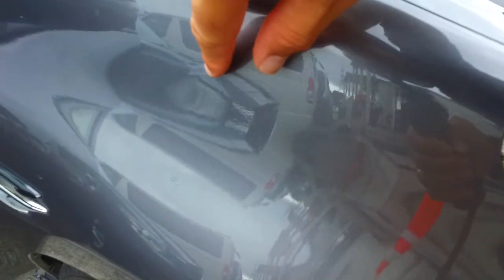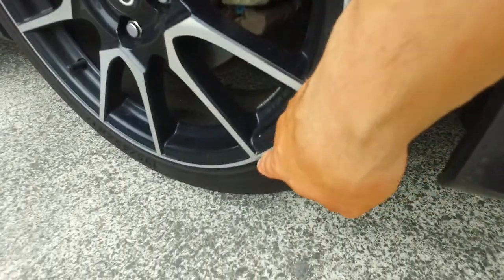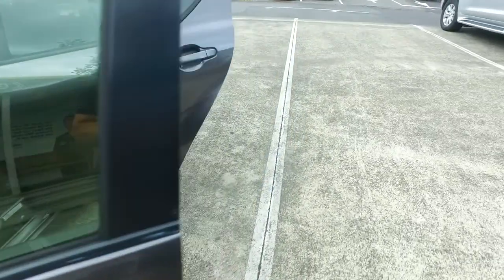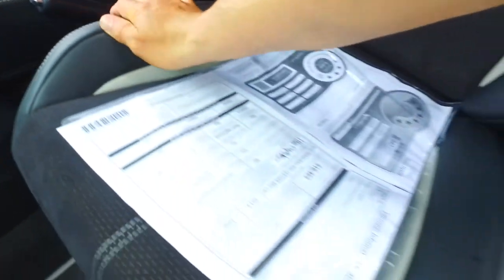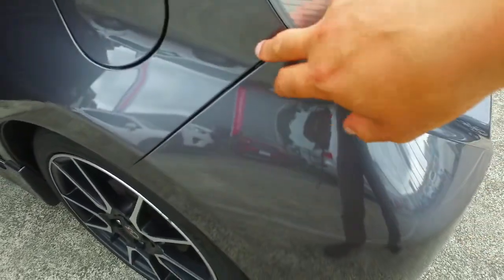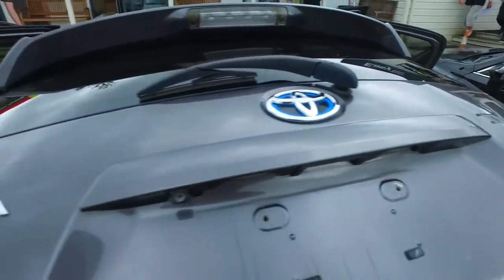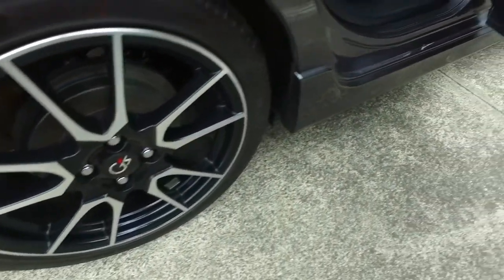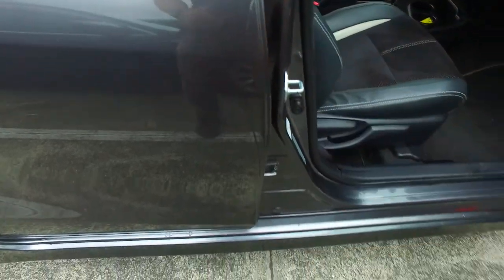2014 Toyota Aqua GGs LEATHER REV CAM SPORT For Josephine And Wiremu